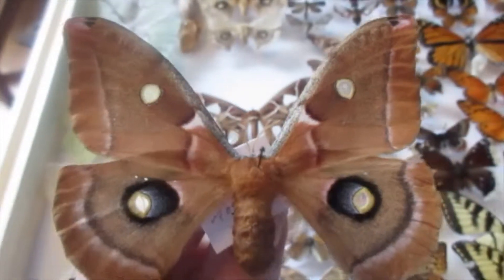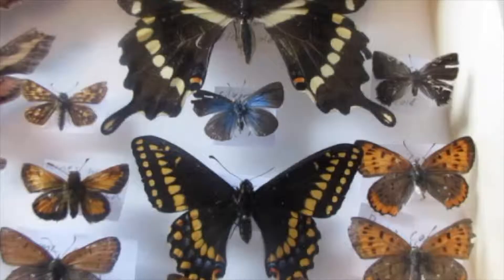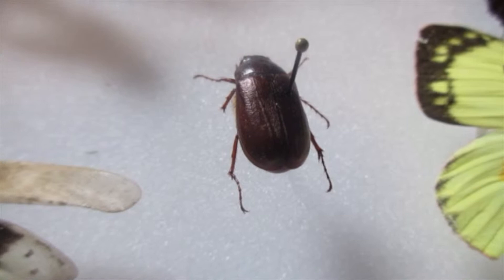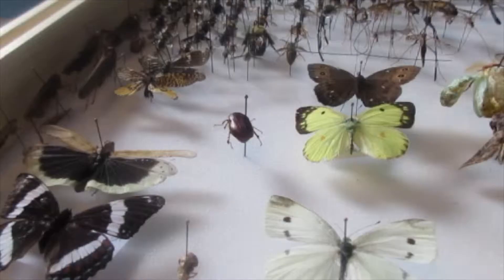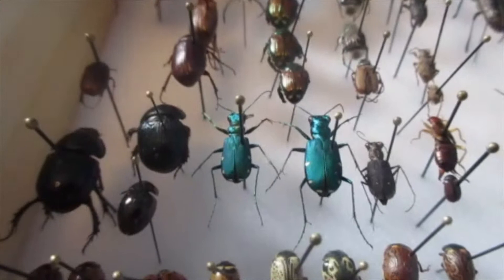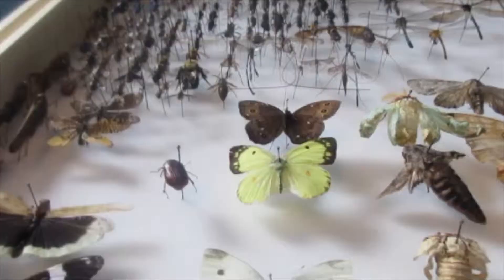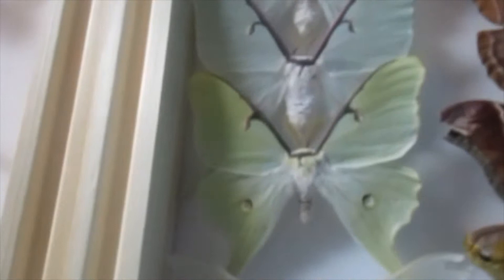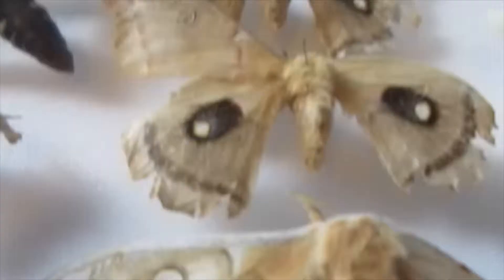Isaac's Nature Channel & Entomology (Trailer)